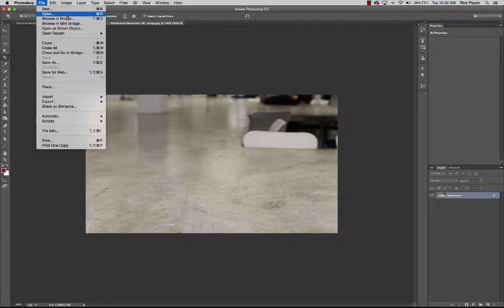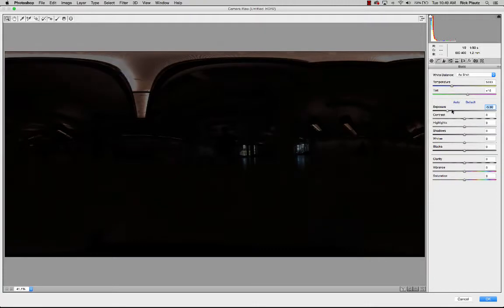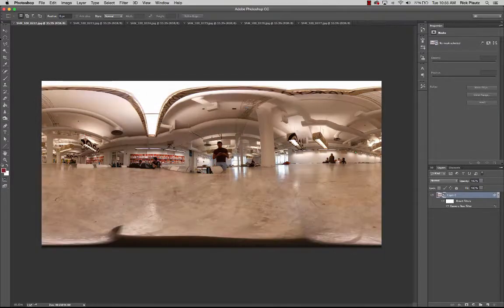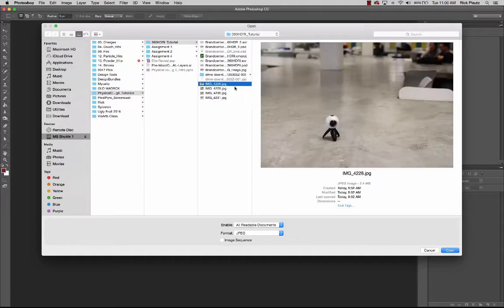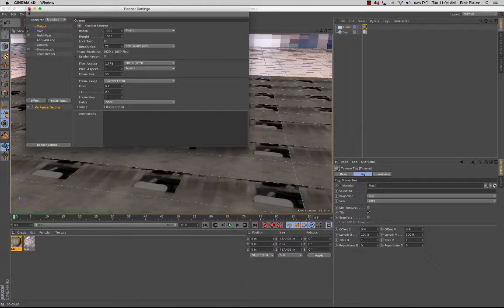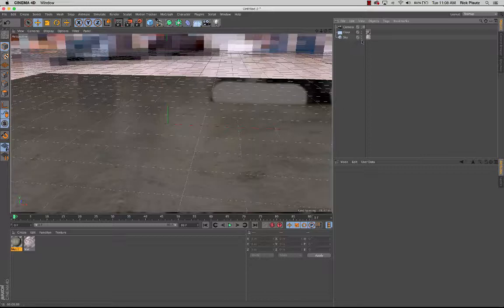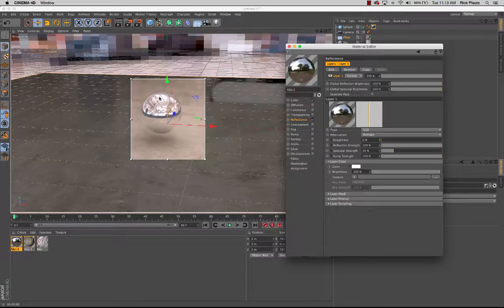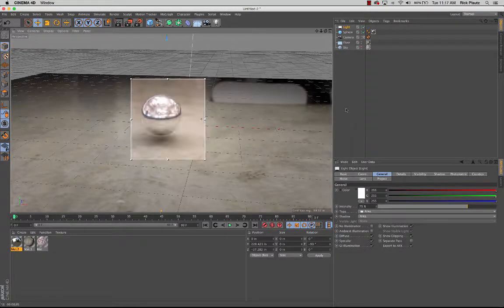Maxon Cinema 4D Tutorial: Create a 360 HDR Image for Photoreal Product Renders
This tutorial will explain how to create photorealistic renders of your products using only a 360 HDR image, a picture from a DSLR camera and a single light in Cinema 4D. This is a great way to dress up your product presentations and make them look like they actually live in the world.